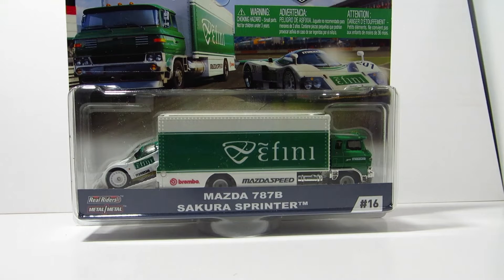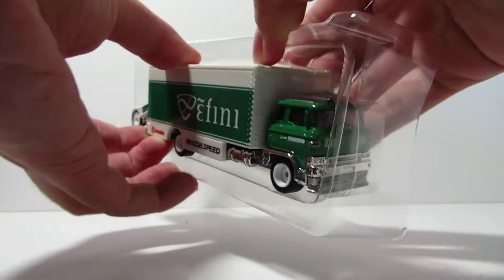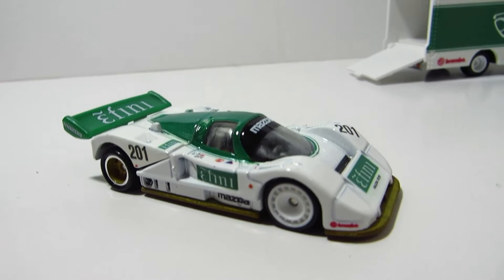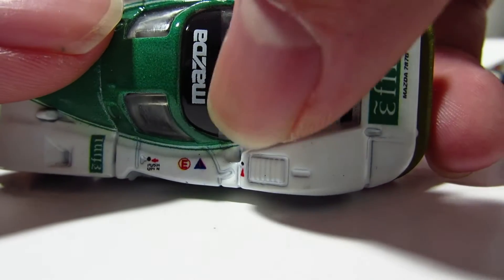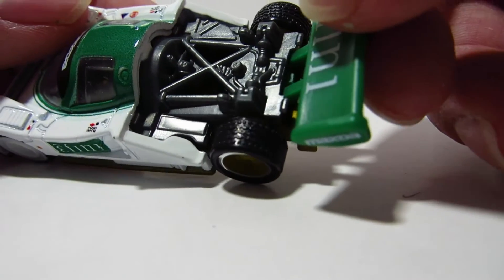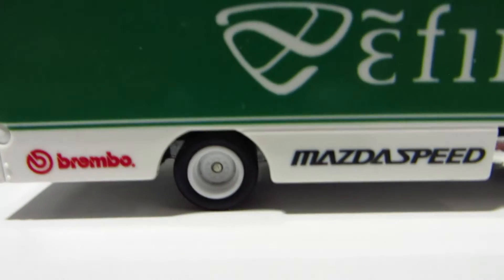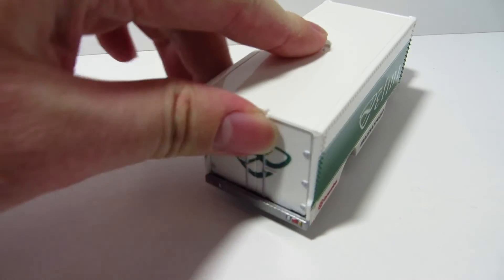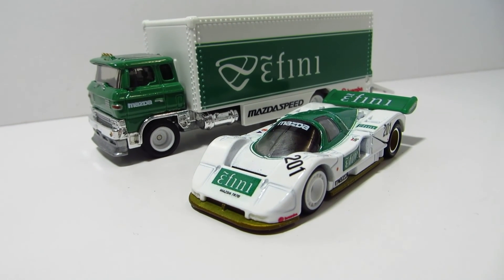Hot Wheels Mazda 787B w/ Sakura Sprinter Team Transport